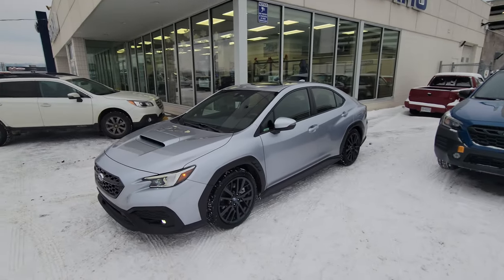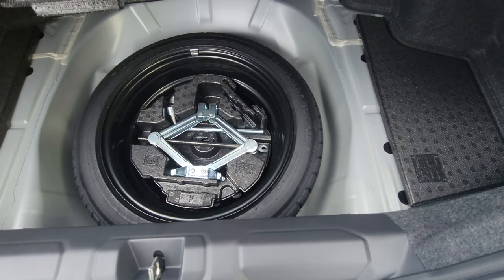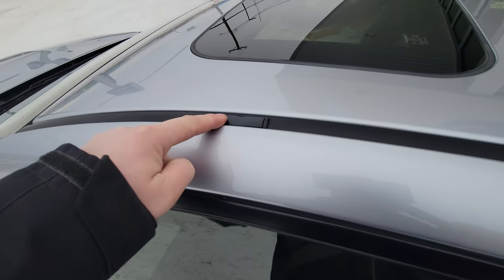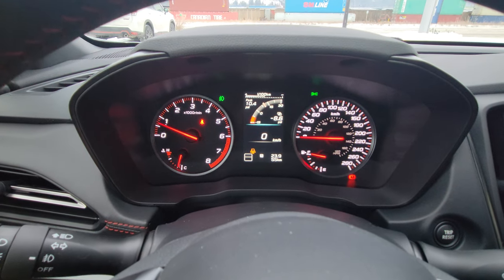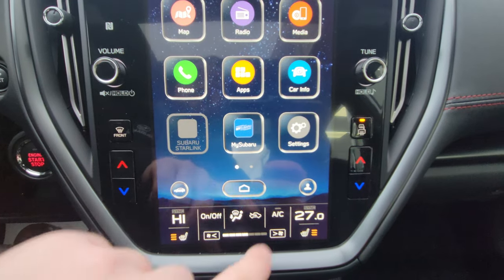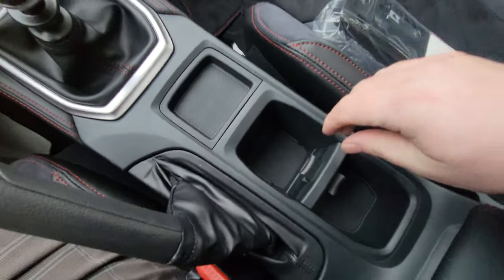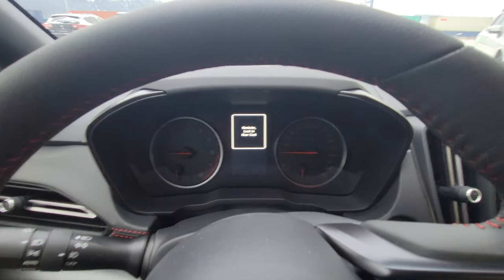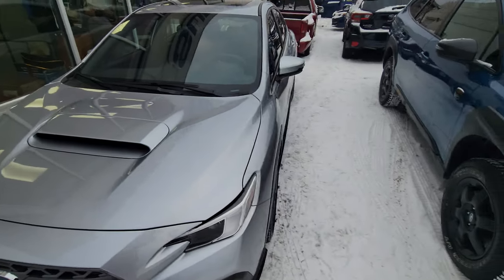2022 Subaru WRX Sport-Tech Manual 22WX3770